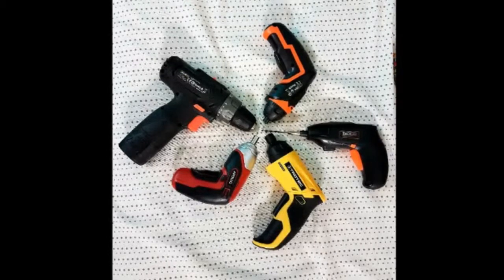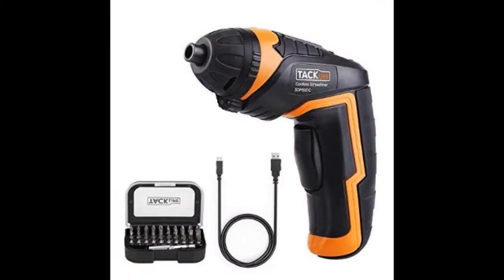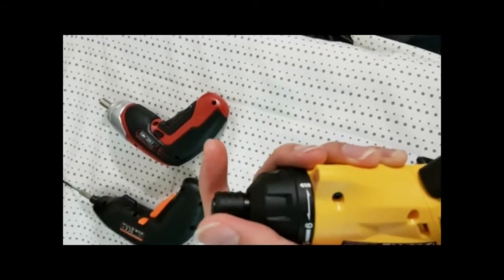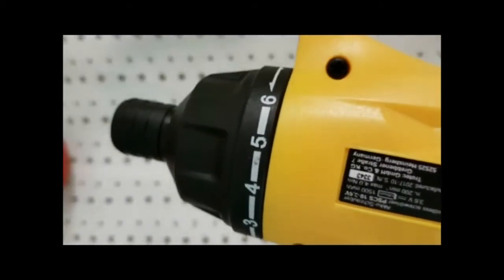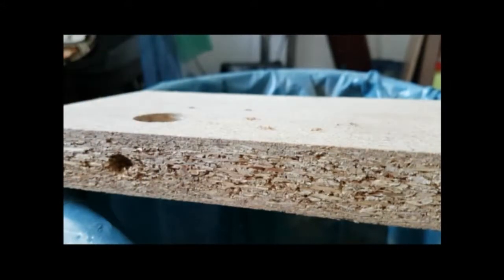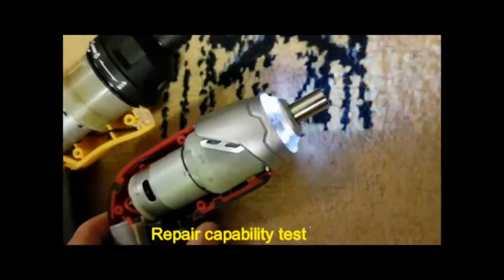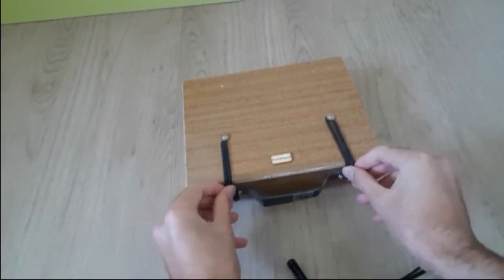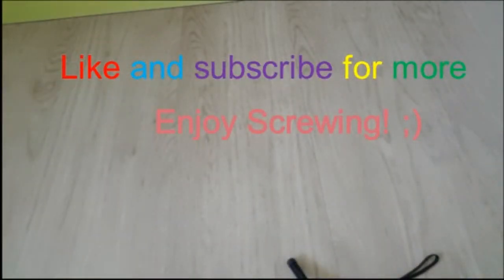Best Cordless Screwdriver Test, Comparison and Review (Cheap & affordable)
5 cordless screwdriver Test, Comparison and Review, Tacklife, Troteck and Apollo.
Regardless of whether you live in a large private home or a small apartment, you need to tighten a bolt or mount a kind of furniture. Here a screwdriver would like to be useful.
Here is the test of my best cheap cordless screwdrivers

destornillador inalámbrico comparacion
Akkuschrauber Vergleich
无绳螺丝刀比较
ताररहित पेचकश तुलना
Сравнение аккумуляторных отверток
akülü vidalama makinası karşılaştırması